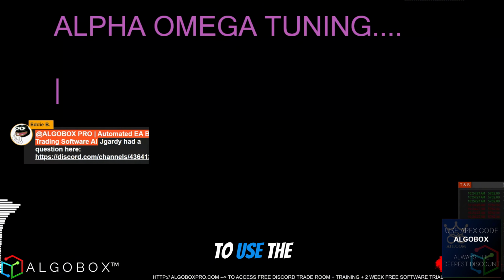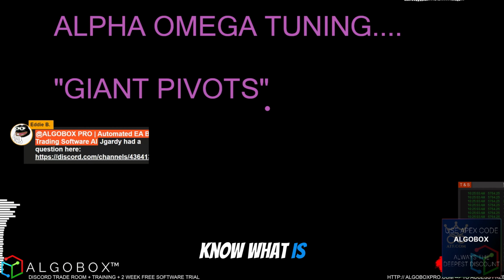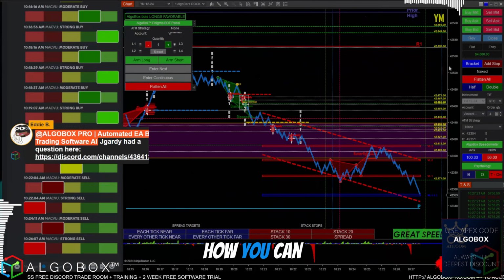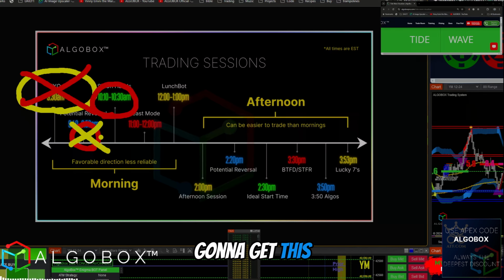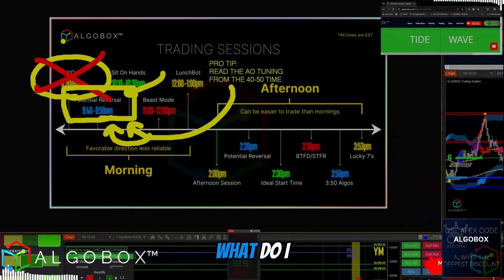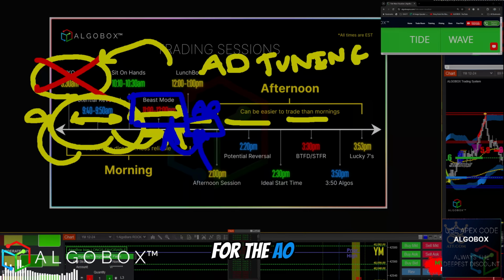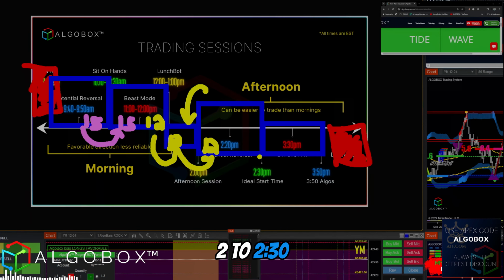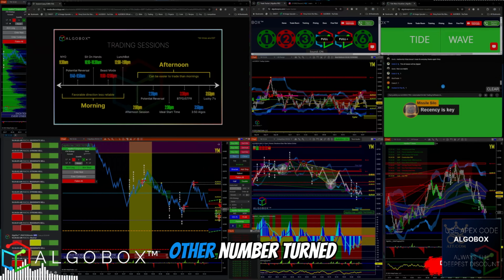Essential Pro Tips for Alpha Omega Tuning 🔴 AlgoBox Pro | Best Bot Day Trading | NinjaTrader Futures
CFTC RULE 4.41 – HYPOTHETICAL OR SIMULATED PERFORMANCE RESULTS HAVE CERTAIN LIMITATIONS. UNLIKE AN ACTUAL PERFORMANCE RECORD, SIMULATED RESULTS DO NOT REPRESENT ACTUAL TRADING. ALSO, SINCE THE TRADES HAVE NOT BEEN EXECUTED, THE RESULTS MAY HAVE UNDER-OR-OVER COMPENSATED FOR THE IMPACT, IF ANY, OF CERTAIN MARKET FACTORS, SUCH AS LACK OF LIQUIDITY. SIMULATED TRADING PROGRAMS IN GENERAL ARE ALSO SUBJECT TO THE FACT THAT THEY ARE DESIGNED WITH THE BENEFIT OF HINDSIGHT. NO REPRESENTATION IS BEING MADE THAT ANY ACCOUNT WILL OR IS LIKELY TO ACHIEVE PROFIT OR LOSSES SIMILAR TO THOSE SHOWNTrading performance displayed herein is hypothetical. Hypothetical performance results have many inherent limitations, some of which are described below. No representation is being made that any account will or is likely to achieve profits or losses similar to those shown. In fact, there are frequently sharp differences between hypothetical performance results and the actual results subsequently achieved by any particular trading program. One of the limitations of hypothetical performance trading results is that they are generally prepared with the benefit of hindsight. In addition, hypothetical trading does not involve financial risk, and no hypothetical trading record can completely account for the impact of financial risk in actual trading. For example, the ability to withstand losses or to adhere to a particular trading program in spite of trading losses are material points which can also adversely affect actual trading results. There are numerous other factors related to the markets in general or to the implementation of any specific trading program which cannot be fully accounted for in the preparation of hypothetical performance results and all of which can adversely affect actual trading results.U.S. Government Required Disclaimer – Commodity Futures Trading Commission Futures and Options trading has large potential rewards, but also large potential risk. You must be aware of the risks and be willing to accept them in order to invest in the futures and options markets. Don’t trade with money you can’t afford to lose. This is neither a solicitation nor an offer to Buy/Sell futures or options. No representation is being made that any account will or is likely to achieve profits or losses similar to those discussed on this web site. The past performance of any trading system or methodology is not necessarily indicative of future results.Trade at your own risk. The information provided here is of the nature of a general comment only and neither purports nor intends to be, specific trading advice. It has been prepared without regard to any particular person’s investment objectives, financial situation and particular needs. Information should not be considered as an offer or enticement to buy, sell or trade.You should seek appropriate advice from your broker, or licensed investment advisor, before taking any action. Past performance does not guarantee future results. Simulated performance results contain inherent limitations. Unlike actual performance records the results may under or over compensate for such factors such as lack of liquidity. No representation is being made that any account will or is likely to achieve profits or losses to those shown.The risk of loss in trading can be substantial. You should therefore carefully consider whether such trading is suitable for you in light of your financial condition.If you purchase or sell Equities, Futures, Currencies or Options you may sustain a total loss of the initial margin